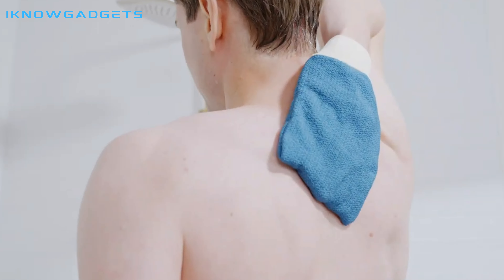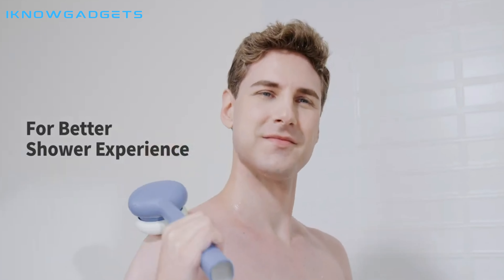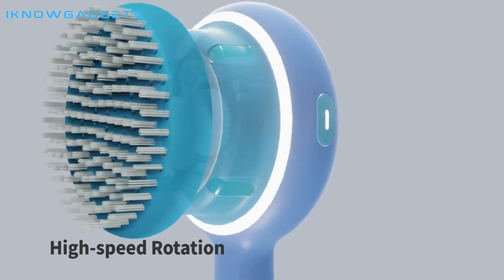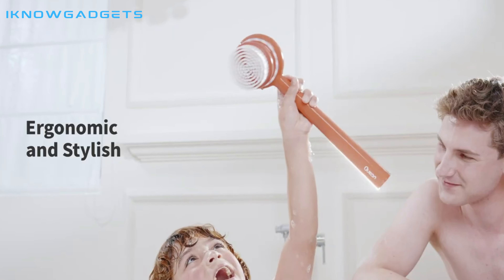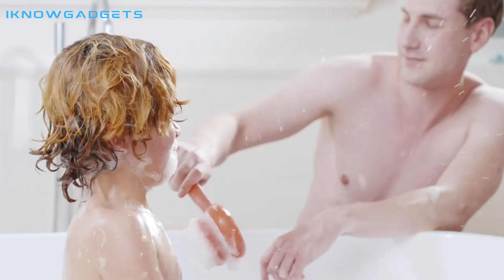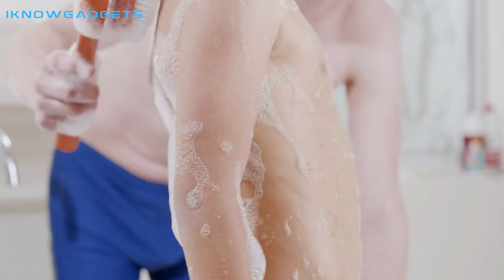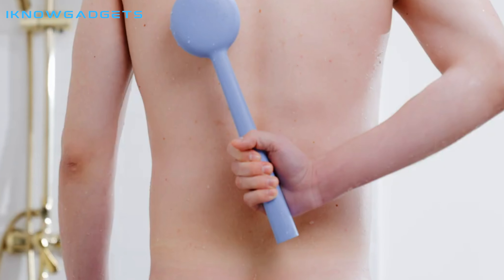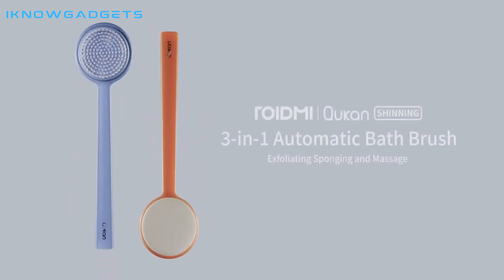ROIDMI Shining Automatic Bath Brush Deep Clean Review